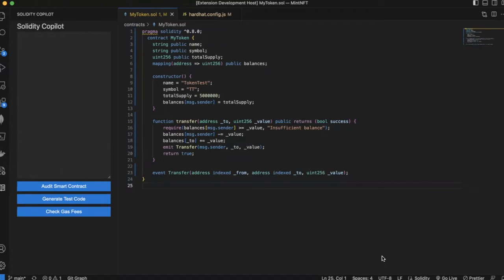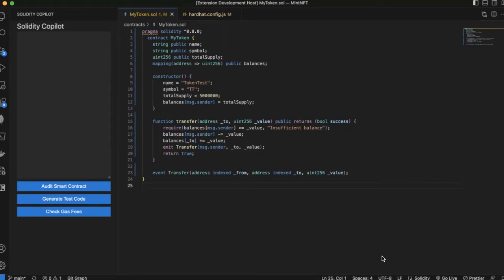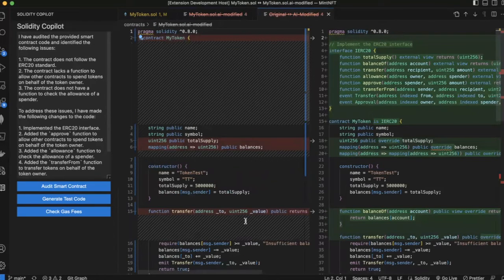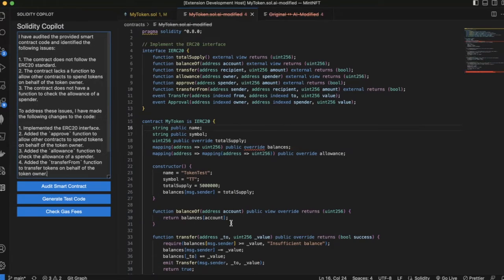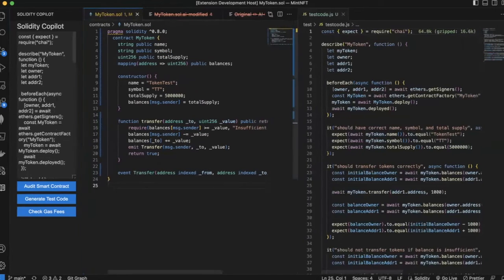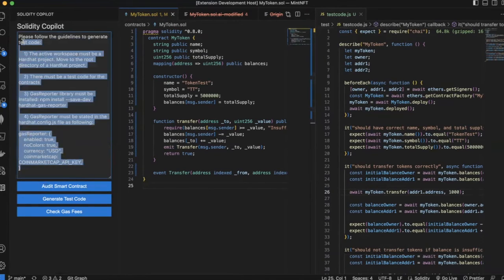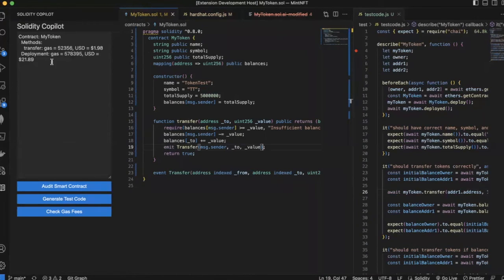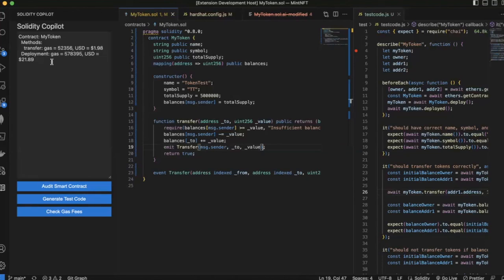Solidity Copilot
Automatic smart contract auditor and code refactoring using OpenAI's GPT4